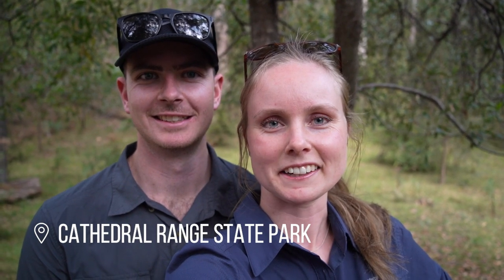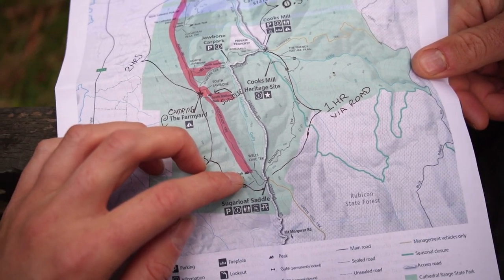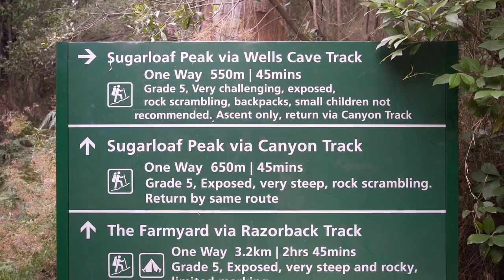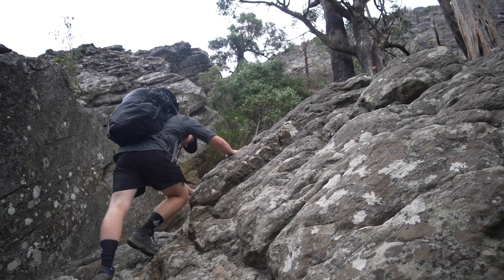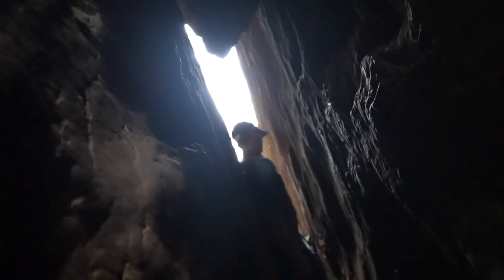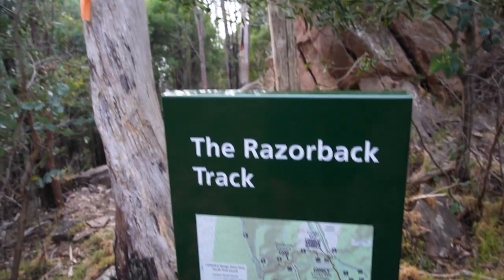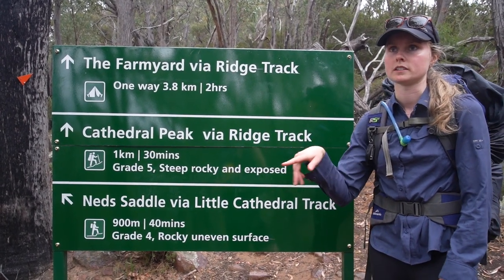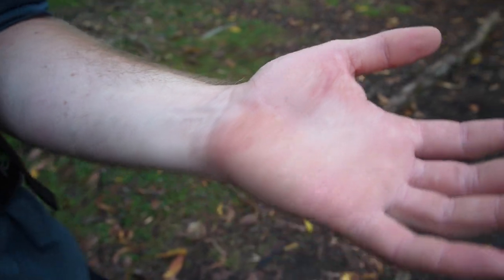CATHEDRAL RANGES OVERNIGHT HIKE | Wells Cave Track to Sugarloaf Peak | Southern & Northern Circuit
The hiking vlog from Cathedral Ranges State Park including Wells Cave Track, Sugarloaf Peak, Southern Circuit, The Farmyard and Northern Circuit.

We decided to make up our own way for our overnight hike in Cathedral Range State Park. We combined the Southern Circuit and Northern Circuit to create a longer hike, camping at The Farmyard to break up the two hikes.

We began our ascent from Cooks Mill Campground, one of the main drive-in campsites at 378m. We decided to walk along the road up to Sugarloaf Saddle, where we began the climb up to Sugarloaf Peak. There are two routes to choose from at Sugarloaf Saddle, the Wells Cave Track or the Canyon Track. I have done the ascent up both and they are both extremely steep, with exposed rock faces and both involve rock scrambling.

This was our first time up through Wells Cave, so we opted for that track, even though the signs said not to go that way with backpacks. We were up for a challenge. We just managed to squeeze the packs through by taking them off and literally dragging them behind us. The cave was very narrow and I’m sure some people would get quite claustrophobic in there!

After the cave, the track continued on up the vertical rock face and it turns out Wells Cave wasn’t the toughest section…

We eventually made it to Sugarloaf Peak where we were greeted with incredible views over the rest of the range and the surrounding mountains. Definitely the best viewpoint in the whole park.

Two more hours of hiking got us to The Farmyard where we set up camp for the night. The gorgeous hike-in campground was so peaceful. We rose early the next day and did a quick hike, hoping to catch the sunrise from South Jawbone Peak.

After breakfast we continued on to the Northern Circuit, where we summited The Cathedral (840m) and North Cathedral Peak. Then our descent began down to Neds Saddle, and then Neds Gully Campground. We then followed the flat Little River Track back to Cooks Mill Campground where we left the ute.

It was a gorgeous hike and would definitely recommend the hike, or even just a short day hike up to Sugarloaf Peak and back. Be prepared with proper gear and supplies as the track is very steep and we have seen how easy it is for people to get injured there and need rescuing!

Camera: Sony a7c

This is of no extra cost to you but it does mean you are supporting my content and helping fund future videos and adventures. So if you do use them, thank you!

FOLLOW ALONG FOR MORE TRAVEL CONTENT